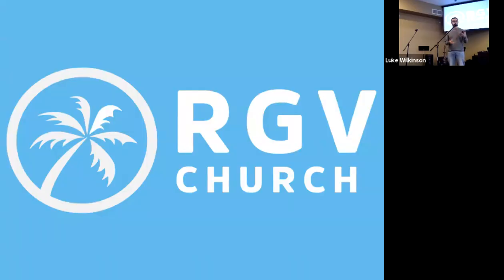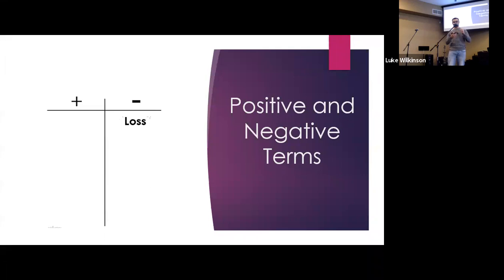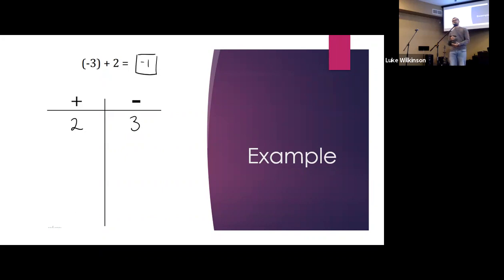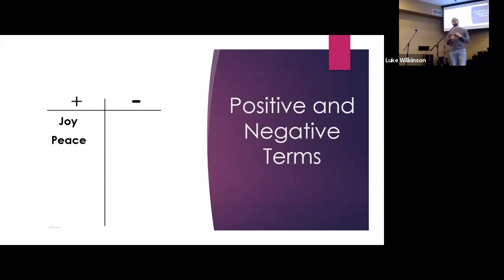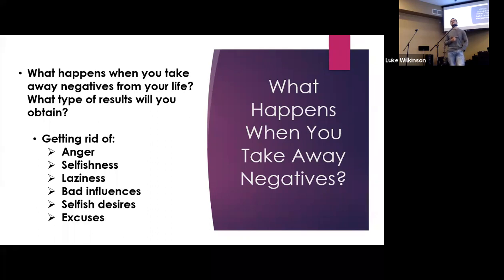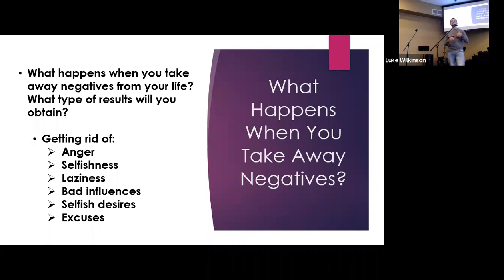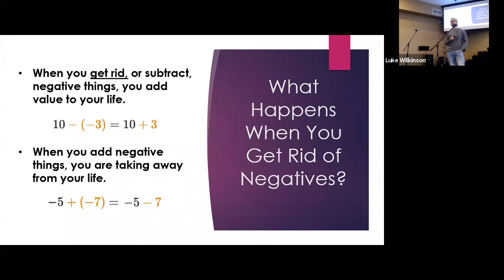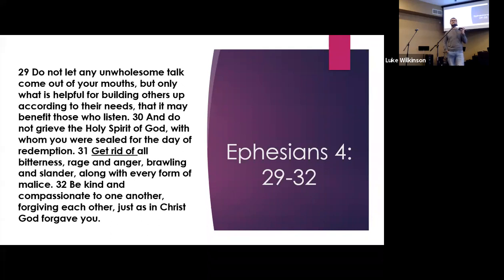Taking Away The Negatives Jesus Gonzalez 11 7 21